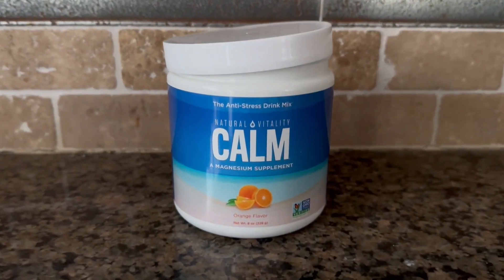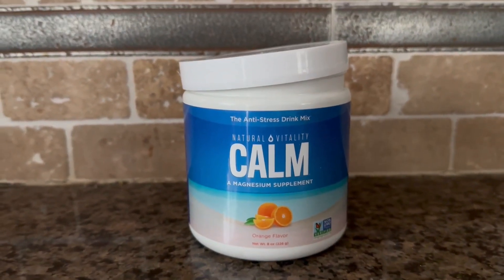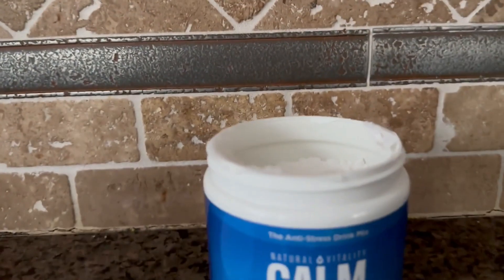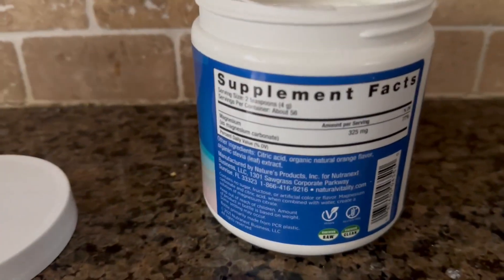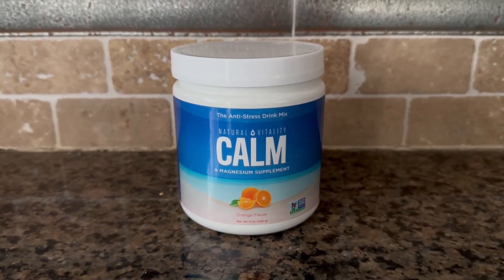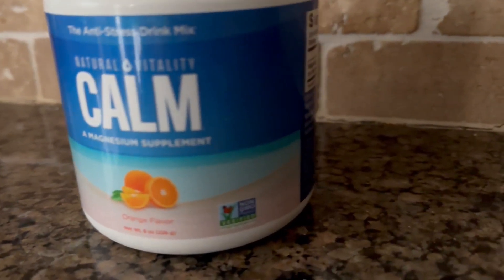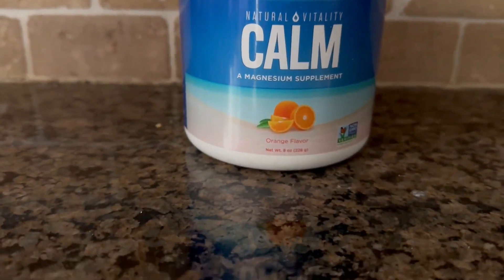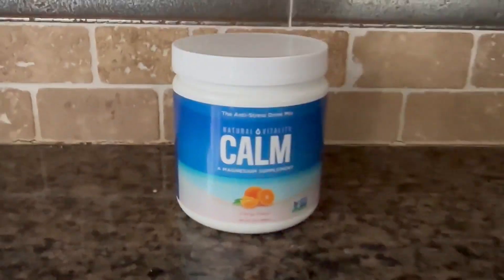Natural Vitality Calm, Magnesium Citrate Supplement, Anti Stress Drink Mix Powder, Gluten Free, Vega